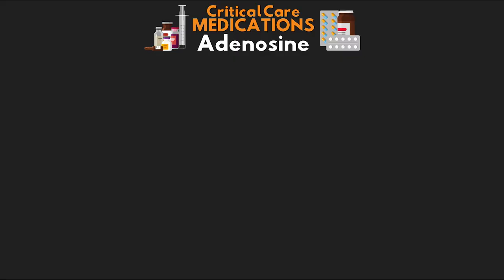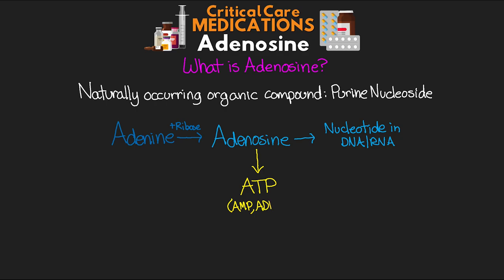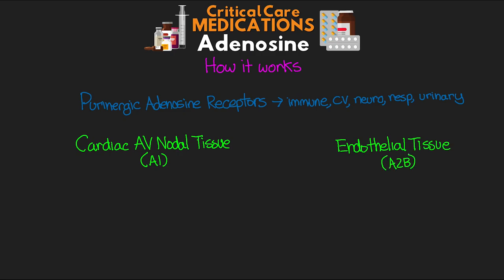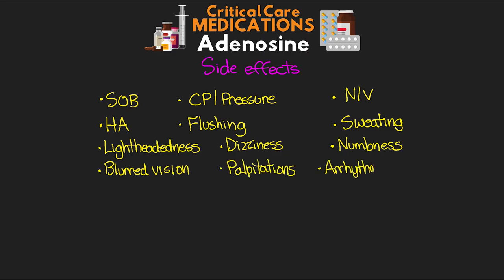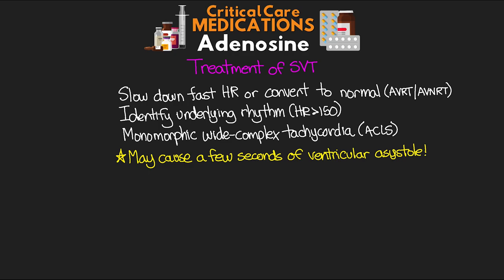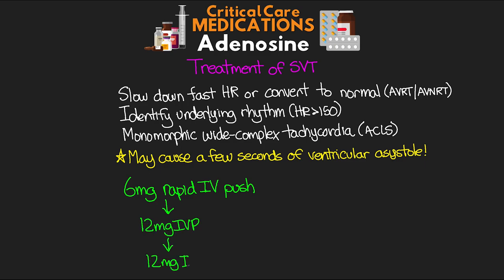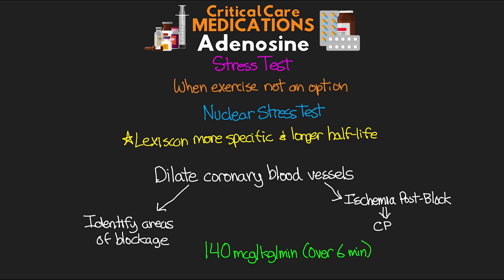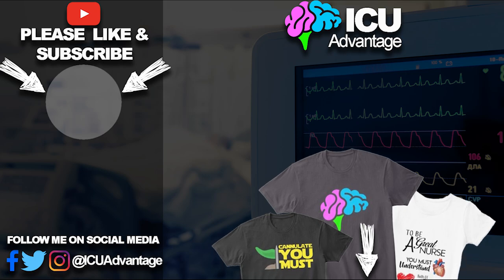Adenosine - Critical Care Medications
In this lesson we take a deeper dive into a very diverse medication/molecule which has many uses but holds an important role in ACLS and unstable tachycardia.

0:00 Intro
0:38 What is Adenosine?
2:22 How it works
3:48 Side effects
4:49 Treatment of SVT
6:53 Stress test
8:17 Review

🥇Trauma Team: Carlos, Frisco, Remigio, Nereida, Sarah Grace, Ben, BT, Angel, Natasha, and Yintenchi!